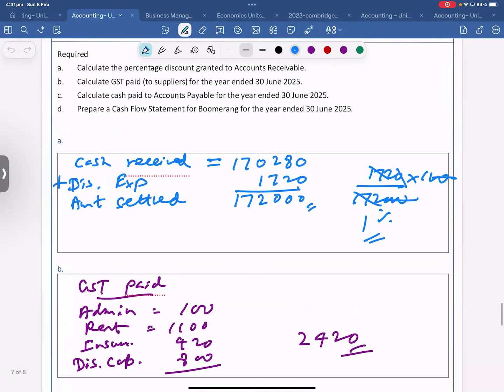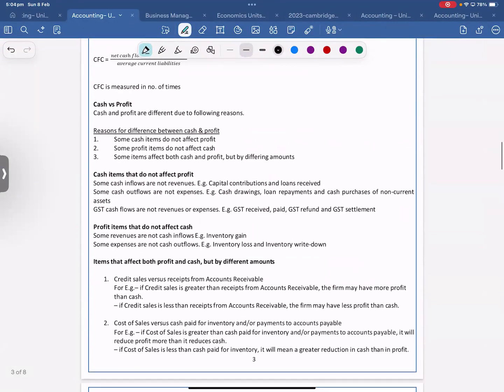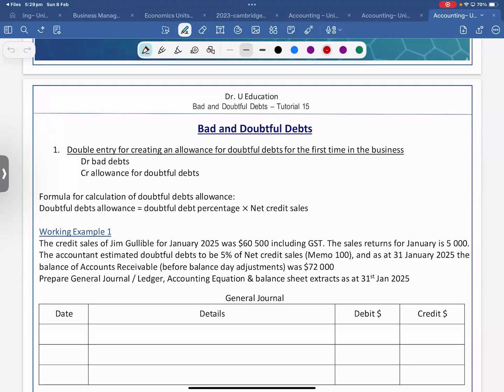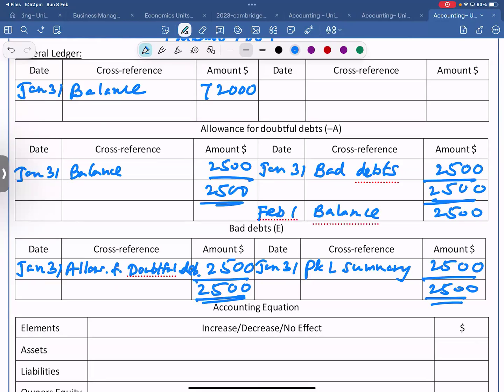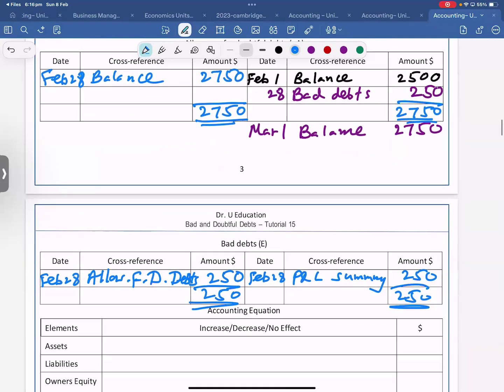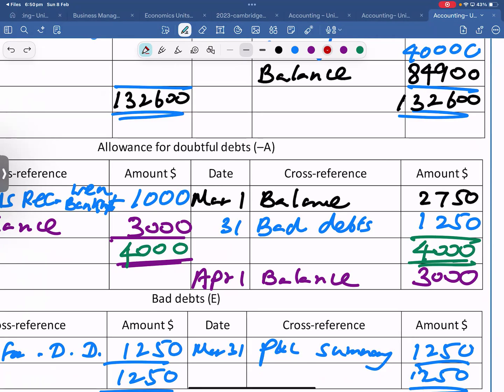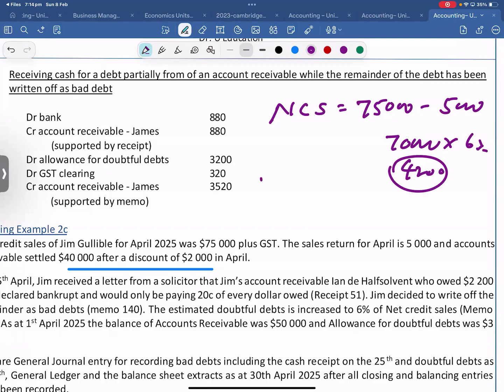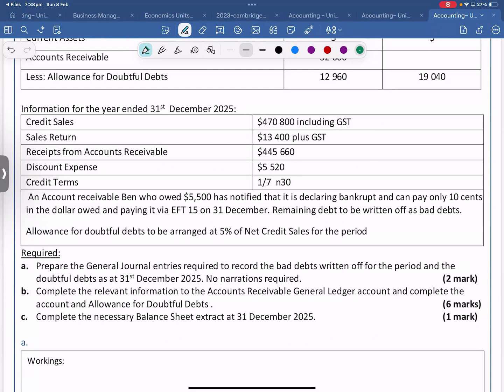Doubtful Debts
Feb 8th